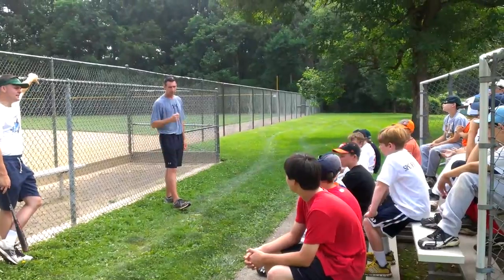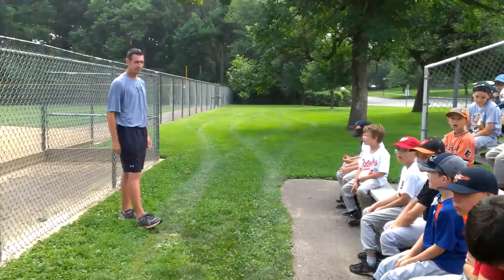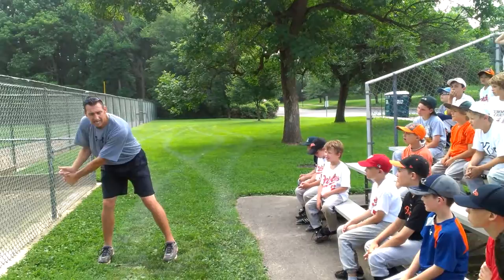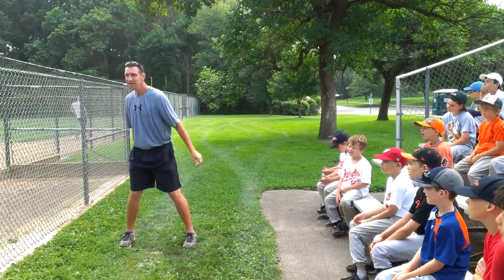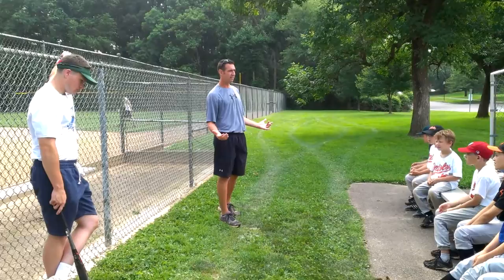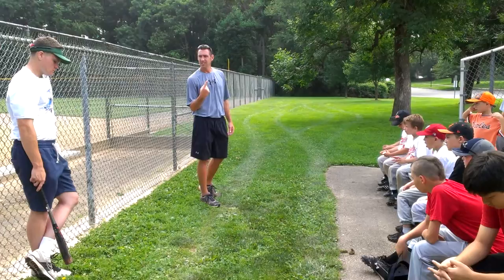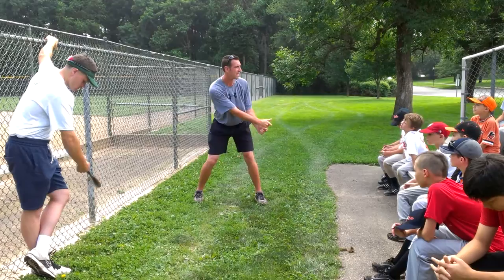Garrett Stephenson at Big Train Baseball Camp in Bethesda Maryland 2013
Garrett Stephenson pitched 7 seasons in the Major Leagues for the Baltimore Orioles, Philadelphia Phillies and St Louis Cardinals where he was a 16 game winner in 2000 and pitched over 200 innings.